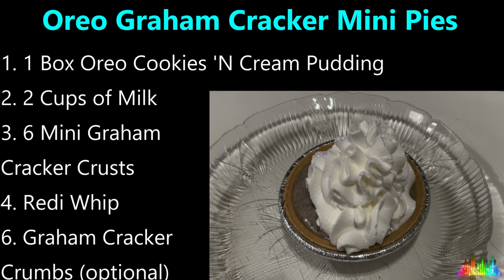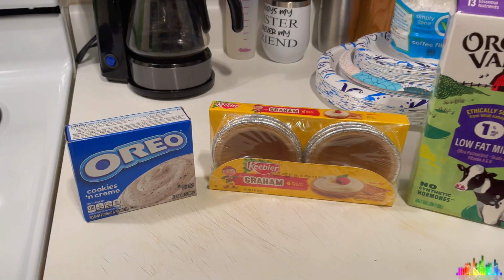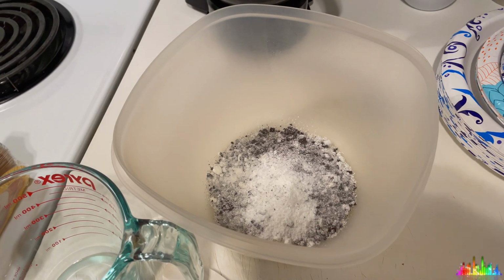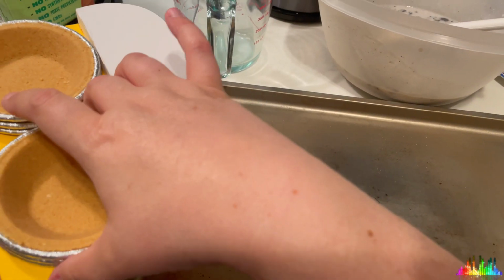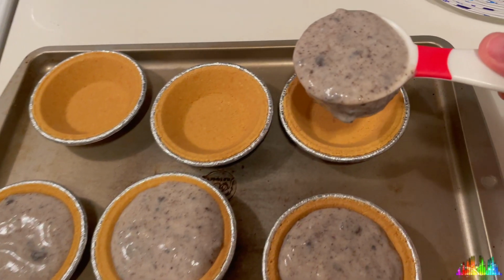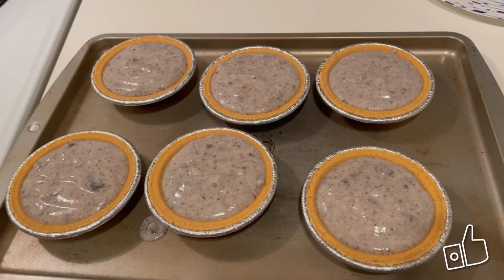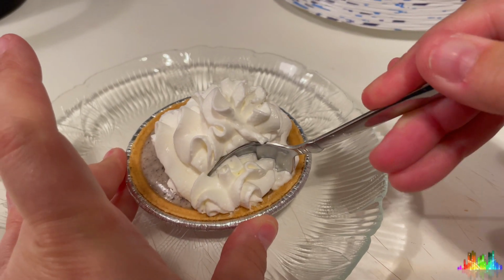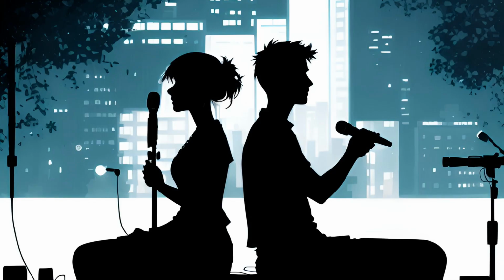How to make Oreo Graham Cracker mini pies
1. 1 Box Oreo Cookies 'N Cream Pudding
2. 2 Cups of Milk
3. 6 Mini Graham Cracker Crusts
4. Redi Whip
6. Graham Cracker
Crumbs (optional)